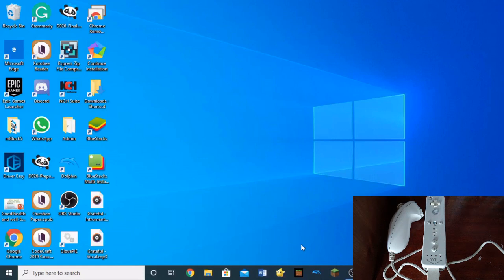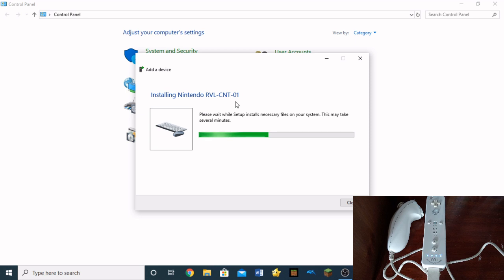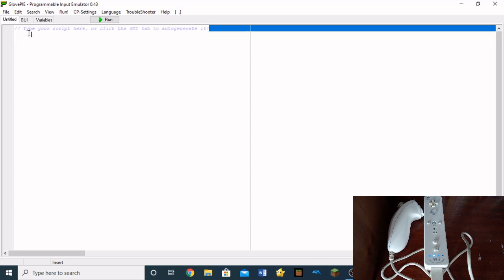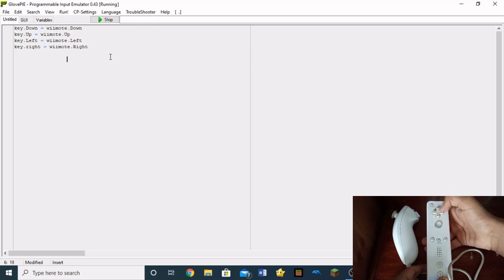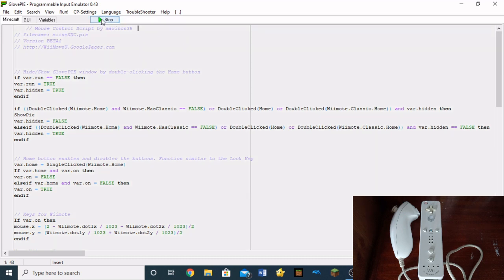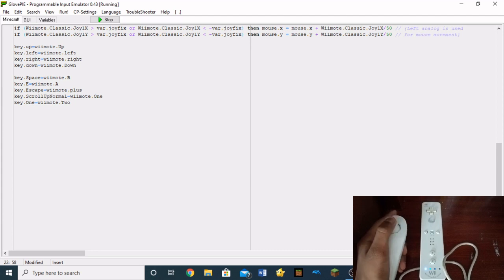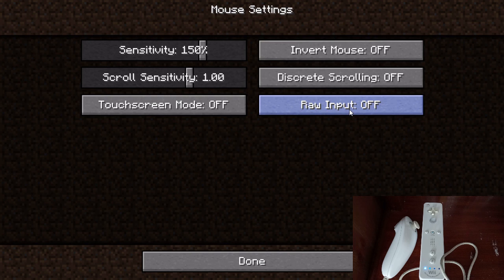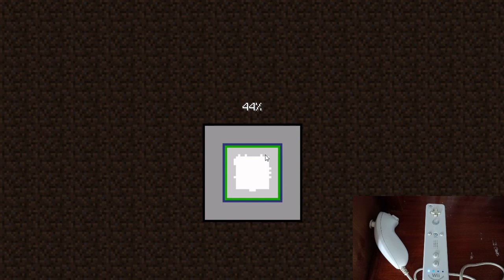How To Use A Wii Remote As A Controller For PC!